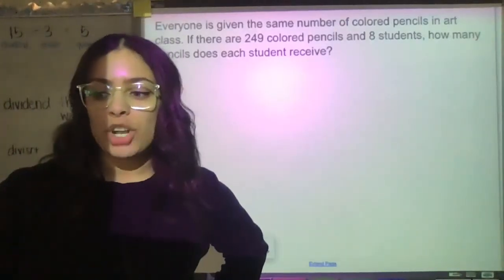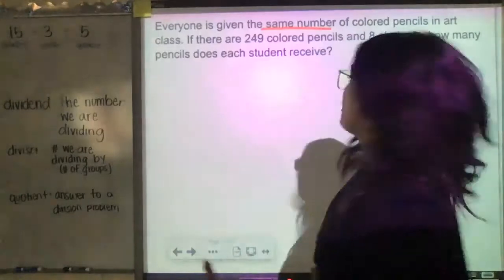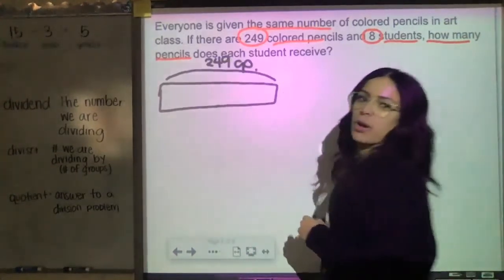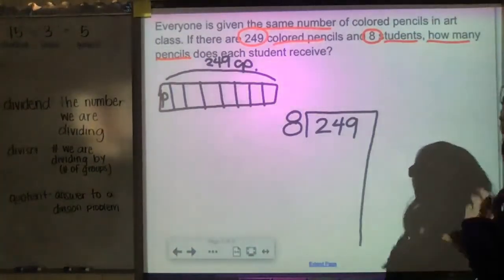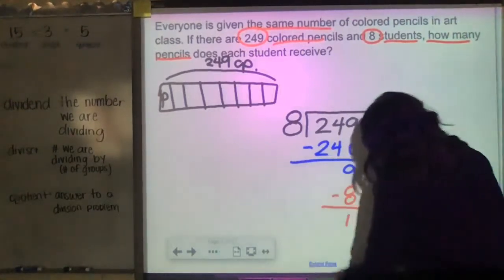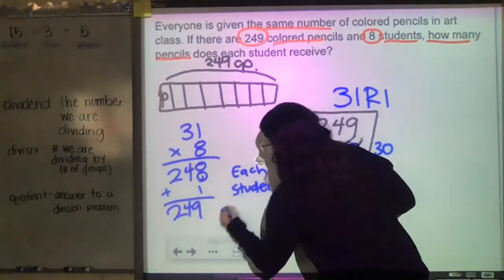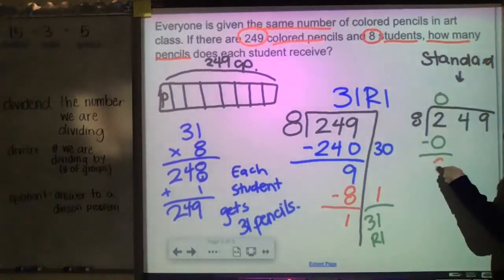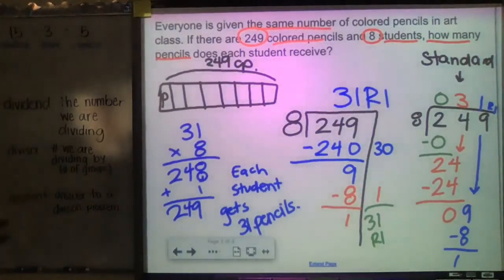G4M3L32 Problem 2